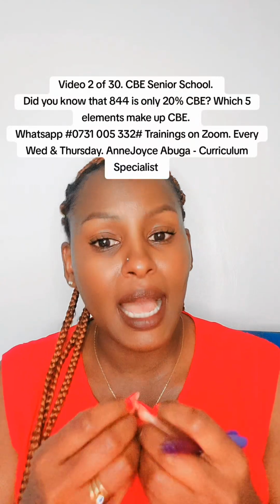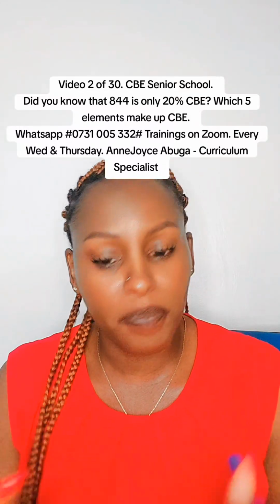Episode 2: Did you know the 8:4:4 is only 20% of CBE?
Did You Know? The 8:4:4 High School model represents only about 20% of what CBE Senior School (Grade 10–12) is designed to become. CBE Senior School is not simply an upgraded version of 8:4:4. It is a fundamental shift in how we prepare learners for life, work, and global citizenship. Here are the 5 key components shaping Senior School under CBE:

1. Classroom Learning. Structured academic learning remains essential. Direct instruction, guided facilitation and subject mastery continue but now within a competency-based framework that emphasises application and understanding.

2. Project-Based Learning (PBL). Learners engage in real-world problem-solving that strengthens collaboration (group and team work), creativity, innovation (through hands on work), communication and critical thinking. This makes learning becomes practical, relevant and meaningful.

3. Community Service Learning (CSL). Education extends beyond the classroom. Learners actively engage with their communities, developing empathy, responsibility and civic competence.

4. ICT Integration Across All Learning Areas. Technology is no longer optional. Digital literacy, global perspectives, research skills and engagement with authentic audiences become part of everyday learning. In CBE, digital devices are key learning resources that should be found in our classrooms.

5. Pre-Career Experience. Senior School introduces pathway-aligned learning supported by structured career guidance. Learners gain early exposure to careers through job shadowing, apprenticeships, mentorships and CSL-linked experiences, enabling them to begin discovering and refining their pathways.

These 5 components ensure holistic learner development, moving beyond the traditional examination-driven model of 8:4:4. While these elements are more pronounced at Senior School level, they are intentionally embedded across all levels of CBE.

CBE is not merely curriculum reform. It is a shift from content coverage to competency development. From memorisation to application. From examinations to empowerment.

I hope this clarifies the elements you are observing in the curriculum and why they truly matter.